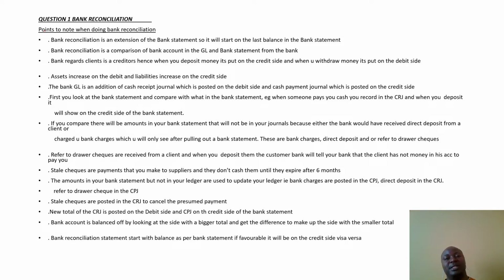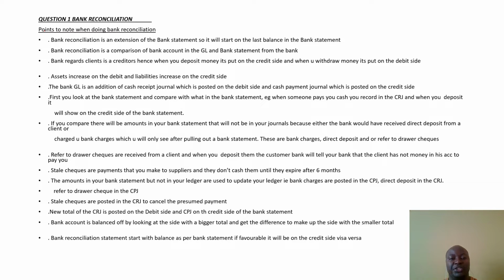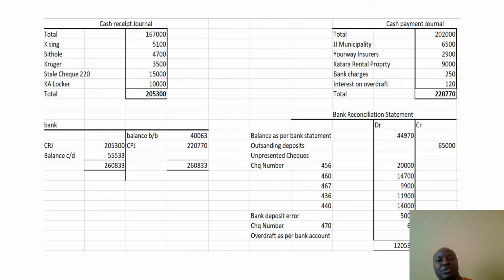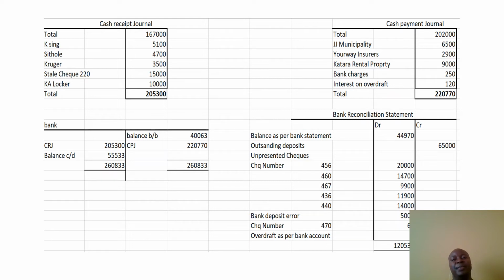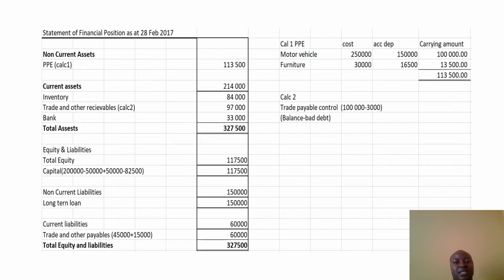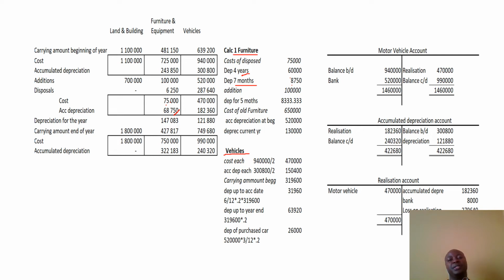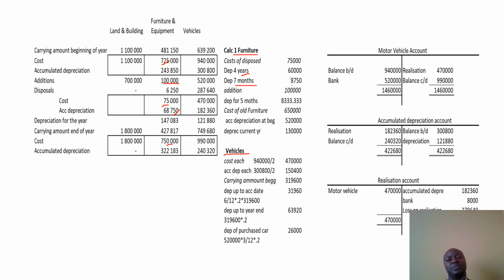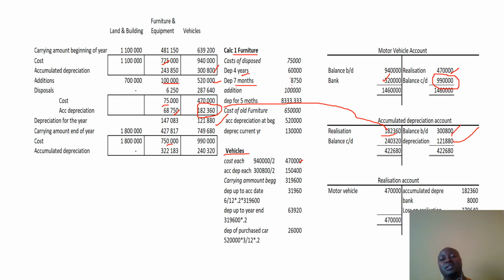FAC 1502Nov 2017 QN Paper